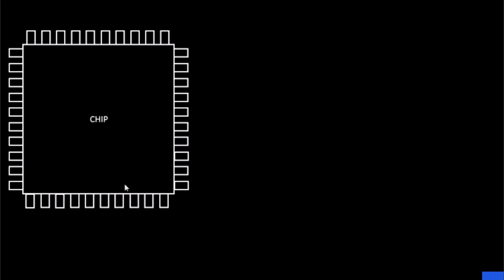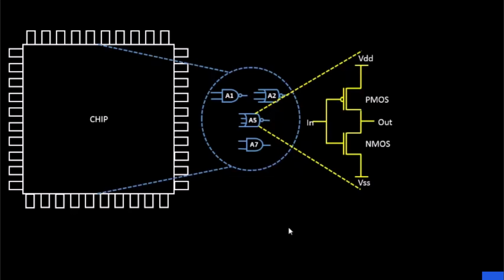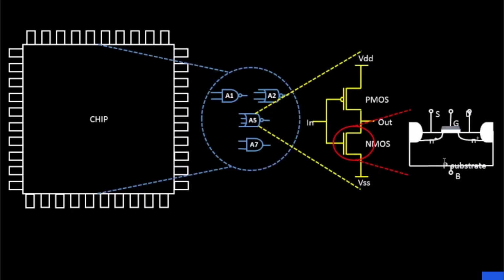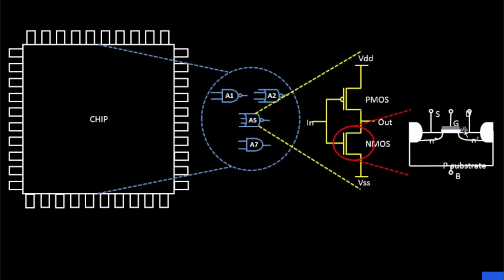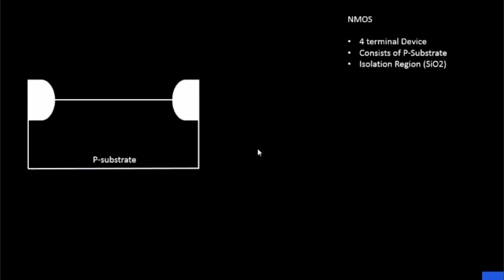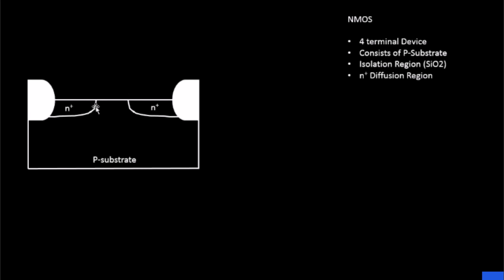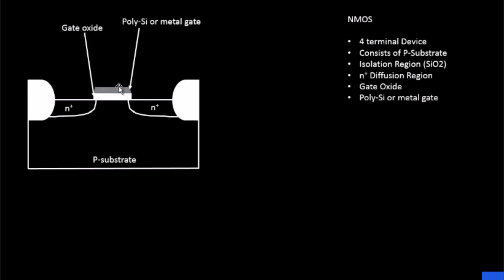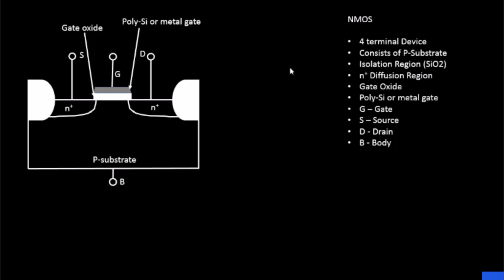INTRODUCTION TO VLSI ACADEMY - Class 63